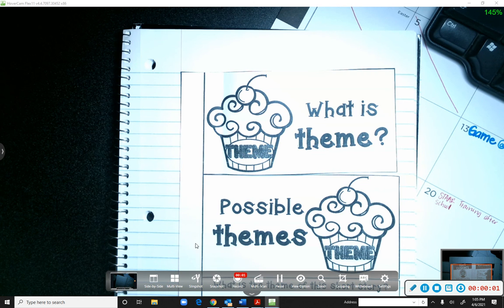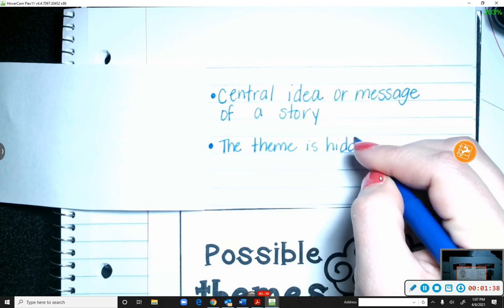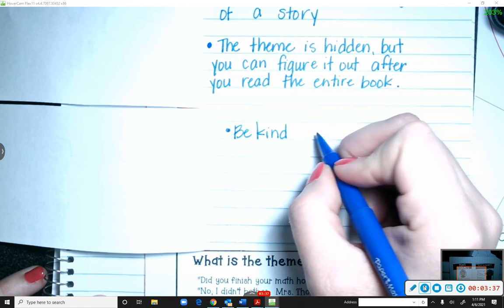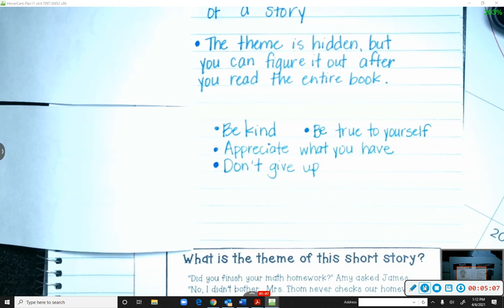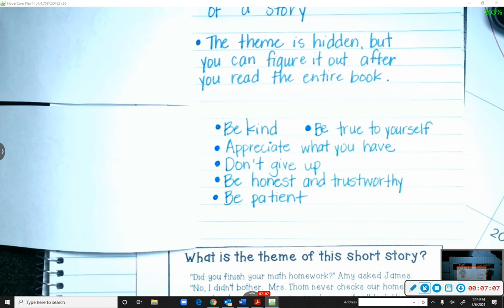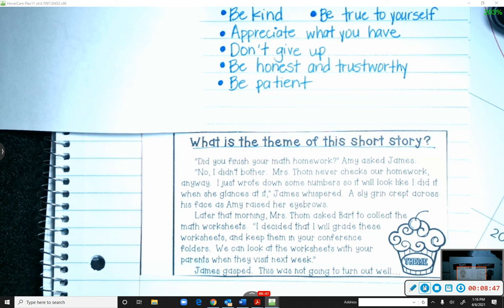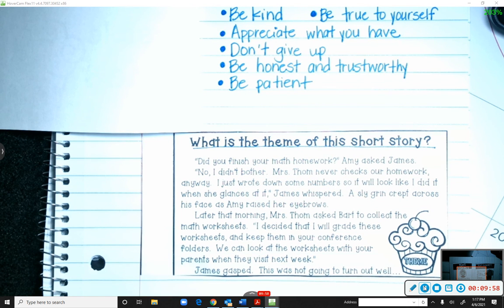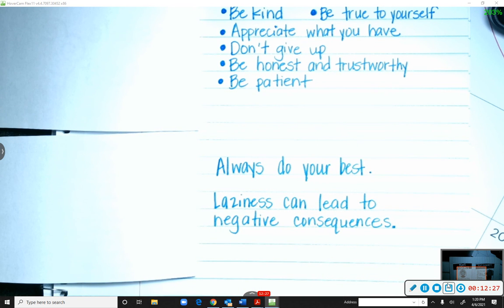Theme of a Story